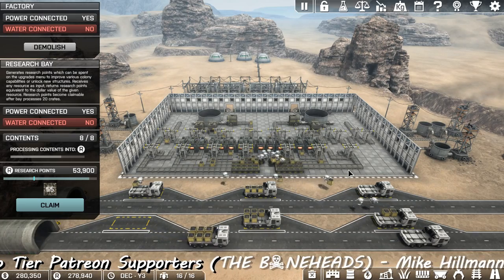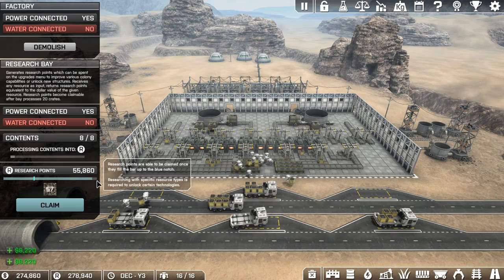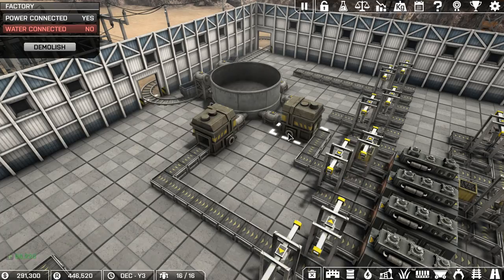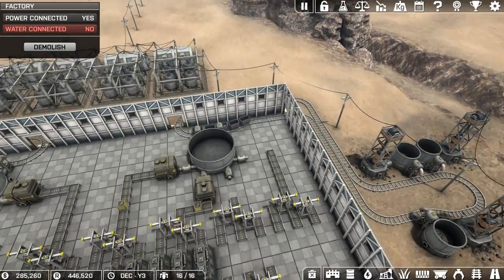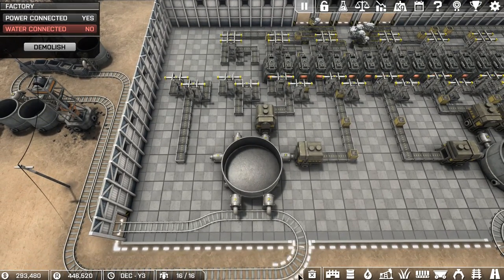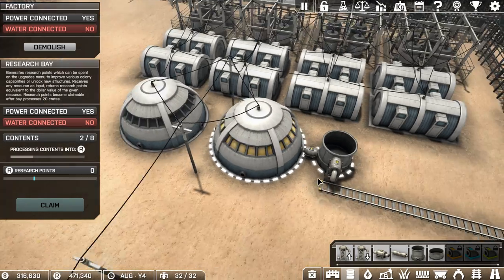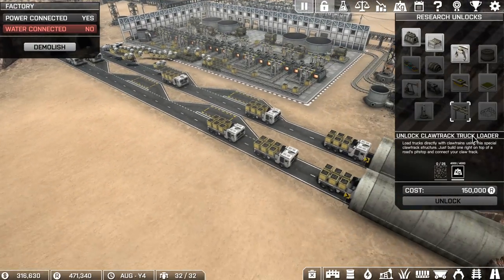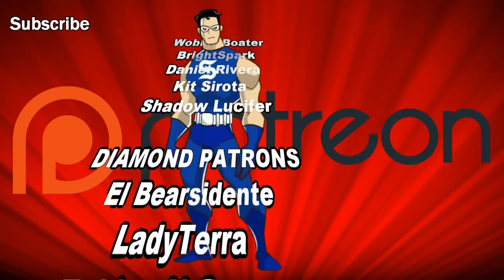MAXIMUM PRODUCTION! - Automation Empire Gameplay Ep 4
Automation Empire is a new Tycoon Sim Strategy Game 2019 all about efficiency and expansion. Start with nothing, and build up a massive interconnected industrial network of factories and machines. Economical transportation of resources will be essential to your success as an automation-engineer. Utilize every tool you have access to, including mine carts, drones. trucks, trains, and cargo rockets. Employ your ingenuity and creativity to plan out an efficient logistics network of machines to form a mechanical superorganism of production.

CPU: Intel i9-9900k @5.0 GHz
RAM: 64GB
GPU: Gigabyte Aorus GeForce RTX 2080 Ti Xtreme Waterforce 11G

End Titles Music:
Tobu - Candyland